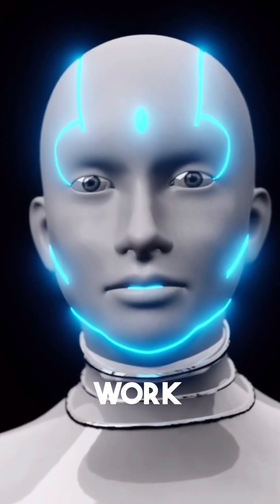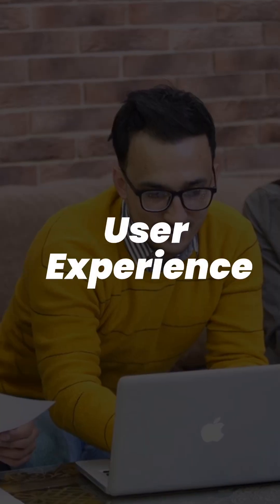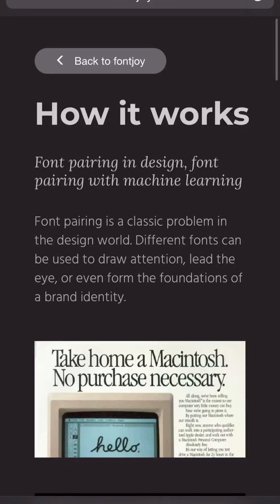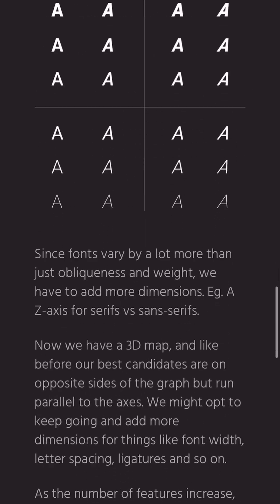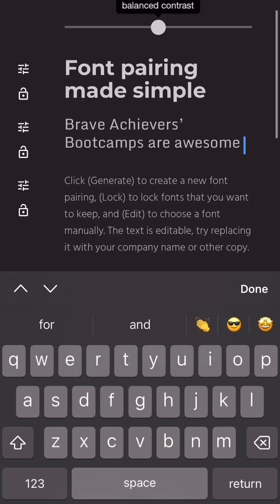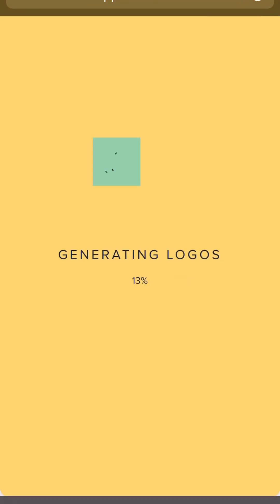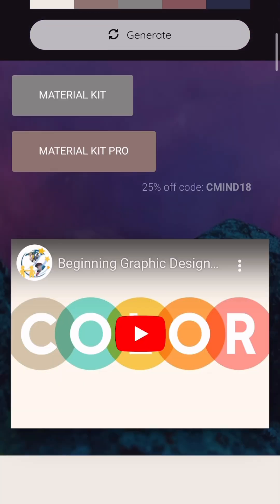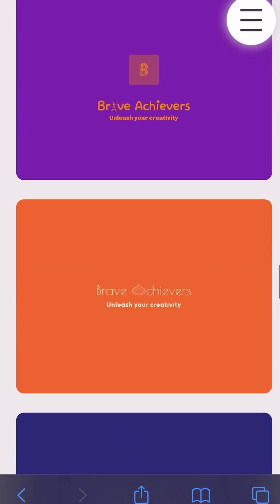FontJoy for Font Pairing for Designers and Developers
Font pairing is a classic problem in the design world. Different fonts can be used to draw attention, lead the eye, or even form the foundations of a brand identity.

This video explains Font Joy, Color mind and brand Mark.